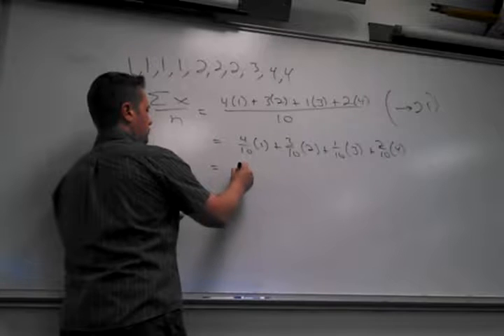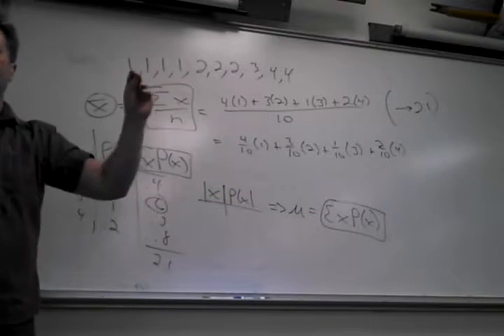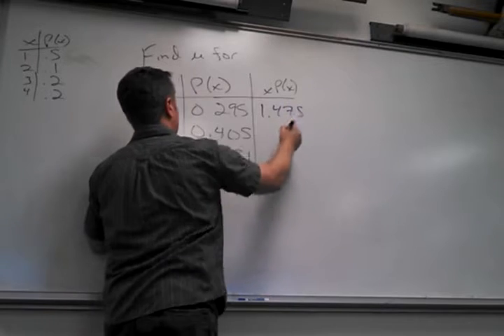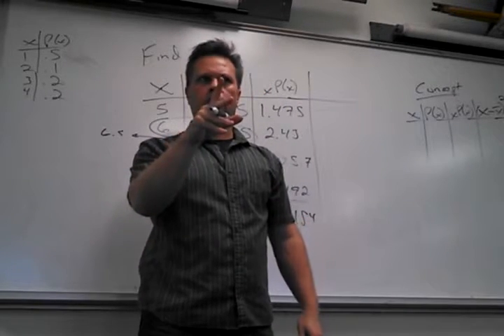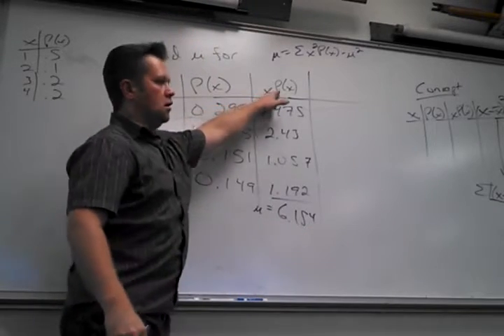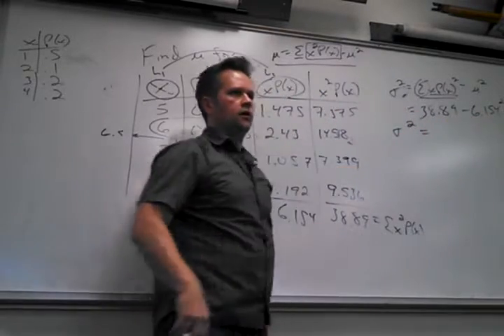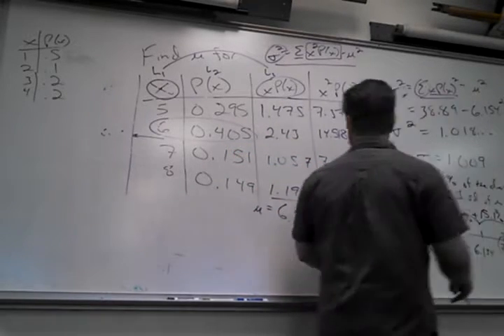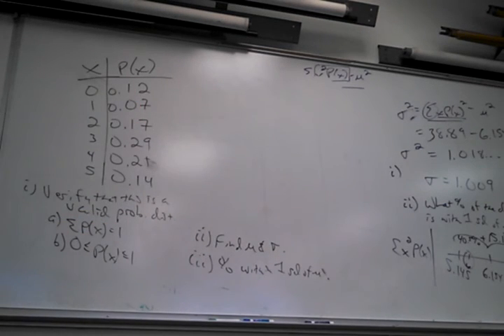Math 160, Mar 4 Lecture, Part 2